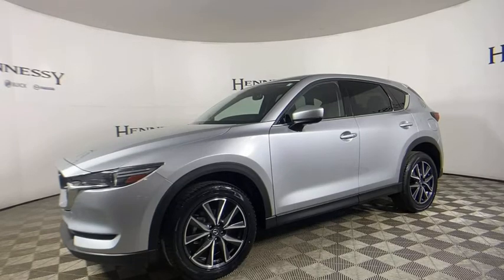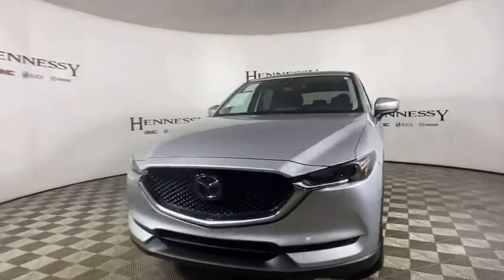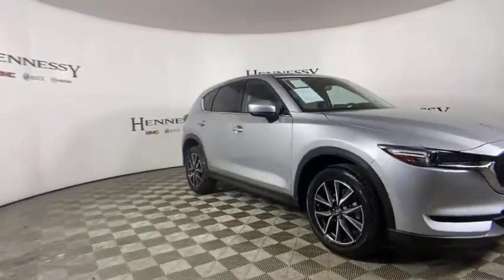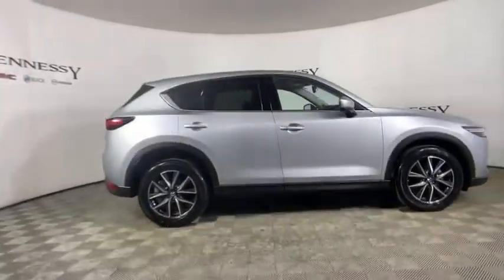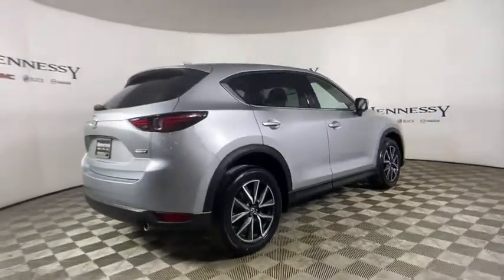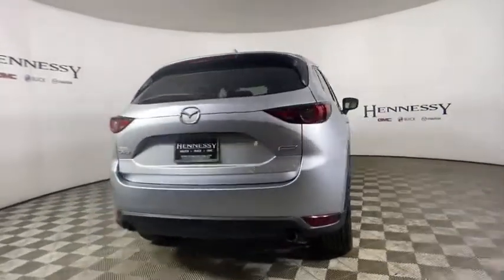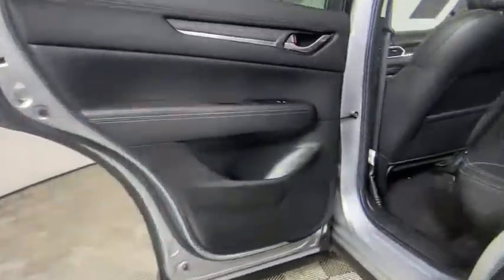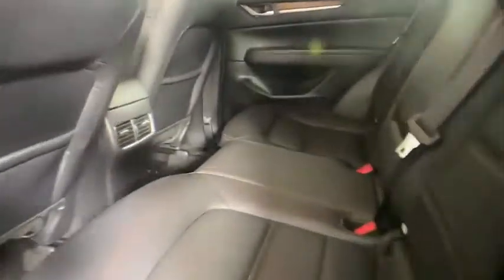2018 Mazda CX-5 Morrow, Peachtree City, Newnan, McDonough, Union City, GA M28420A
Sonic Silver Metallic Used 2018 Mazda CX-5 available in Morrow, Georgia at Hennessy Mazda Buick GMC. Servicing the Peachtree City, Newnan, McDonough, Union City, GA area.
2018 Mazda CX-5 Grand Touring - Stock#: M28420A - VIN#: JM3KFADM4J1386483

2018 Mazda CX-5 Grand Touring CARFAX One-Owner. Clean CARFAX.brbr**Local Trade-In!**, **Nationwide Delivery Available!**, **We pay top dollar for trades!**, **Call now for details**, AM/FM radio: SiriusXM, Auto-dimming Rear-View mirror, Automatic temperature control, Blind spot sensor: Blind Spot Monitoring warning, Bose 10-Speaker Audio Sound System, Distance pacing cruise control: Mazda Radar Cruise Control (MRCC), Exterior Parking Camera Rear, Front dual zone A/C, Fully automatic headlights, Heated front seats, Leather Seat Trim, Mazda Navigation System, Memory seat, Navigation System, Power Liftgate, Power moonroof.brbrbrHennessy of Southlake is Proud to offer you this Exceptional 2018 Mazda CX-5, Appointed with the Grand Touring Trim and is finished in Sonic Silver Metallic over Black Leather inside. It comes well appointed, is exceptionally clean, and has undergone a rigorous mechanical and cosmetic reconditioning process. Come see why our cars are a cut above!brbrAt Hennessy of Southlake, we offer a tremendous selection of New & Pre-Owned vehicles, accompanied with outstanding deals and unparalleled service! We have a strong and committed sales staff with many years of experience satisfying our customers' needs. We take pride in standing above the competition with a solid reputation and our entire team will ensure your car buying experience exceeds your expectations! We are leading the way with Real-Time Market based pricing that yields you the absolute best values on every car and truck. For over 50 years, the Hennessy family has been the most trusted name for luxury vehicles in metro Atlanta. We operate 10 dealerships in the Atlanta market, which provides us with access to a network with over 2,500 vehicles! No matter what you are interested in, we cant wait to help you find the perfect vehicle!